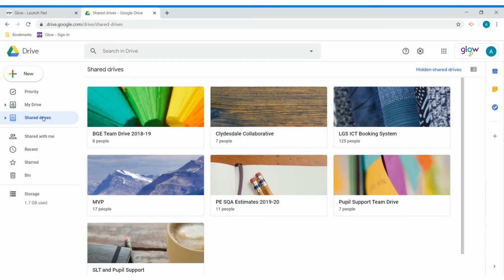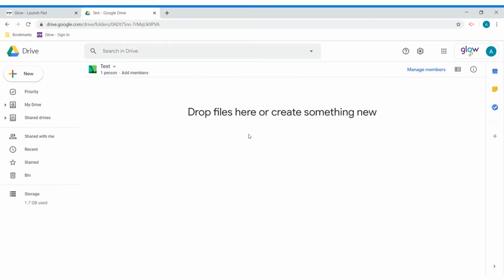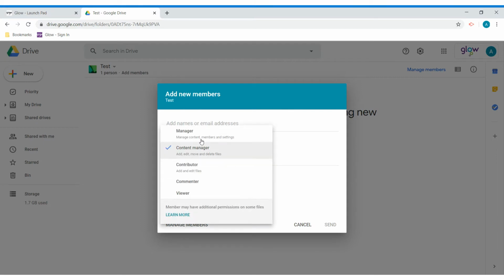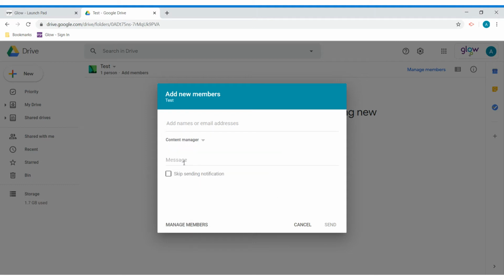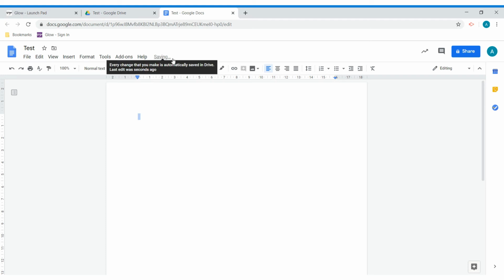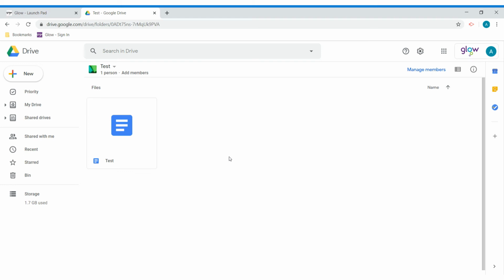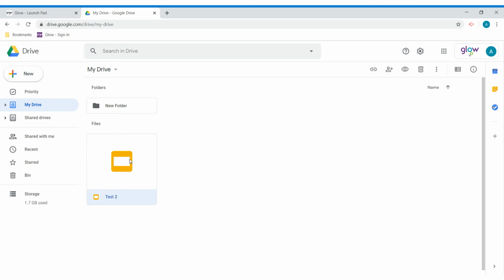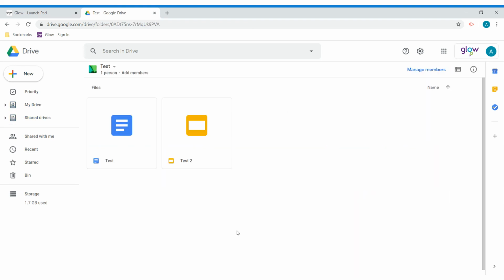How a teacher can access / create a shared drive and add files to a shared drive on a Laptop or PC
This video will demonstrate how a teacher can;

-Find the Shared Drive section within Google Drive
-Create/access an existing Shared Drive
-Add other teachers to a Shared Drive
-Add files to a Shared Drive